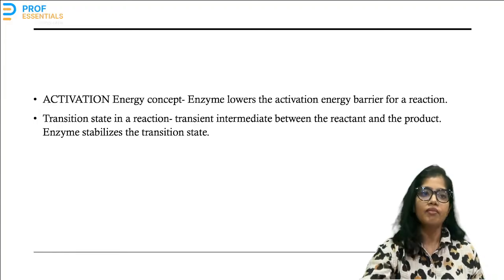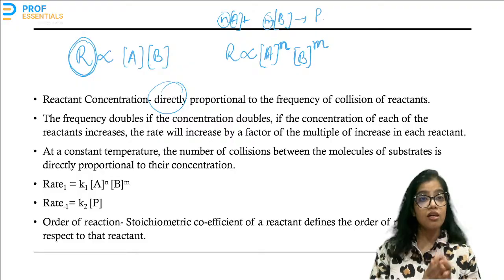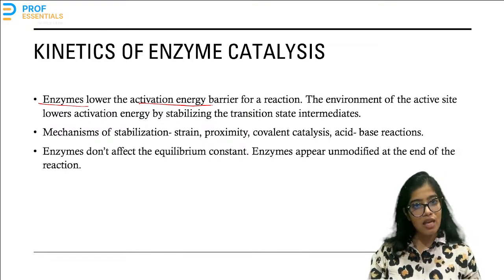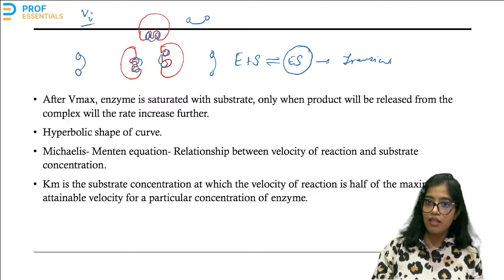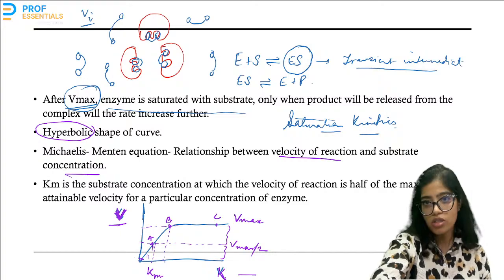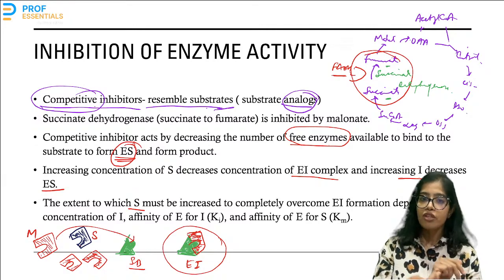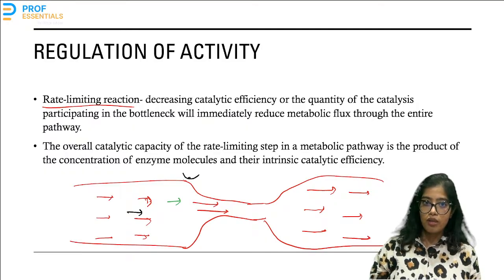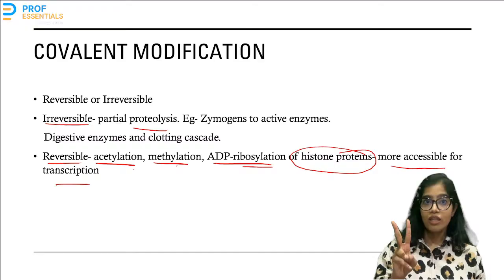Enzyme Kinetics & Regulation in 1 Shot 🔥 | MBBS Biochemistry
Master Enzyme Regulation & Kinetics in this high-yield session from Prof Essentials by PrepLadder

In this crash course, our expert faculty breaks down complex biochemistry concepts into simple, easy-to-understand explanations—perfect for MBBS students preparing for their prof exams. Learn how to approach enzyme-related questions with clarity and confidence.

In this session, you’ll cover:
• Enzyme kinetics made simple
• Michaelis-Menten equation & Lineweaver-Burk plot
• Types of enzyme inhibition (with exam-focused tricks)
• Regulation of enzymes: allosteric & feedback mechanisms
• Important clinical correlations & frequently asked questions

This session is designed to help you revise smarter, focus on high-yield topics, and strengthen your basics for university exams.

🎯 Ideal for:
MBBS Prof Exams | Quick Revision | Concept Building Stay consistent with Prof Essentials and ace your exams with PrepLadder!